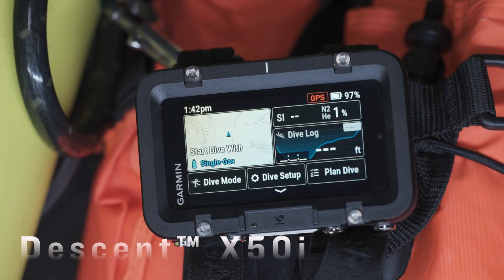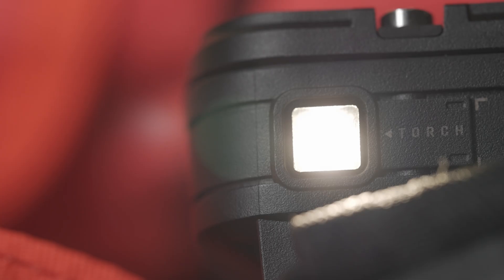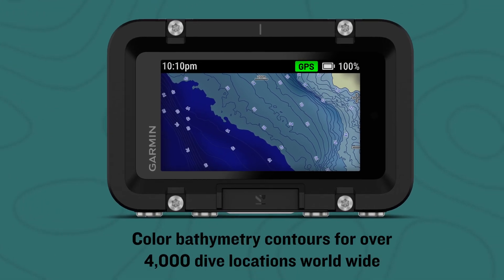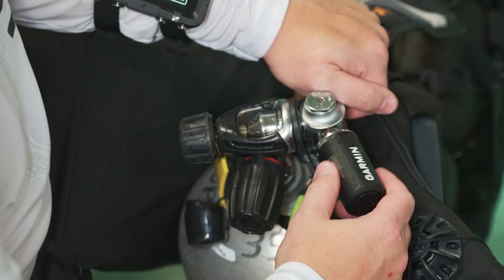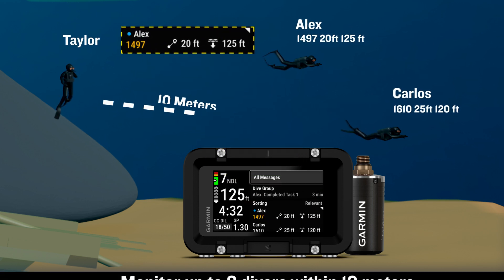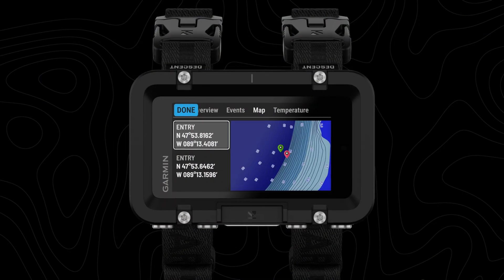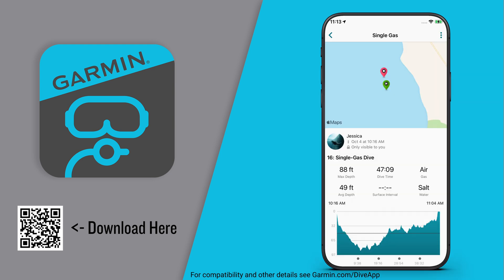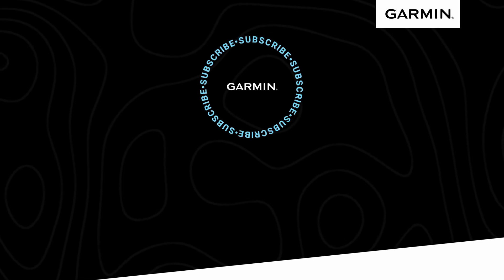Garmin Descent X50i – Air-integrated Premium Dive Computer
You’re a diver who’s ready to go to greater depths than ever before. You need an air-integrated premium dive computer with a 3” vibrant color touchscreen display to make your data easier to read.

0:00 What is the X50i?
0:10 More on the build
0:27 Underwater Maps and Depth Charts
0:43 Dive and Acend
1:00 Air Integration and Subwave
1:44 Even more dive resources
1:55 Dive app
2:13 Wrap up & Outro